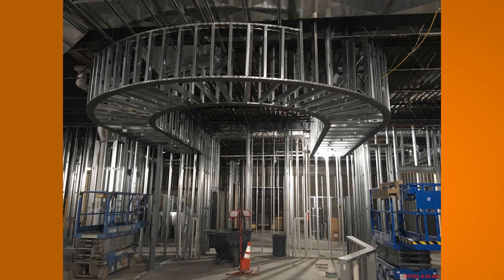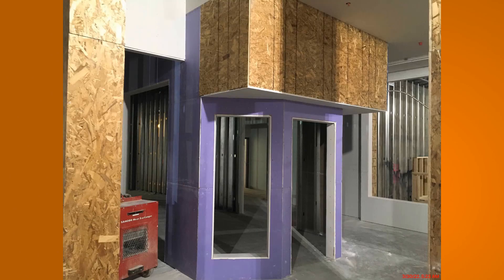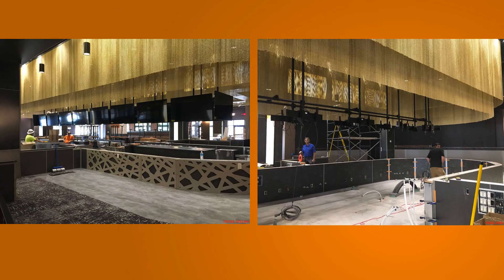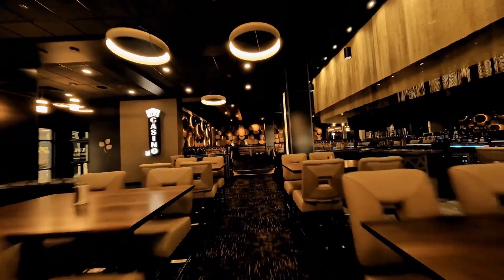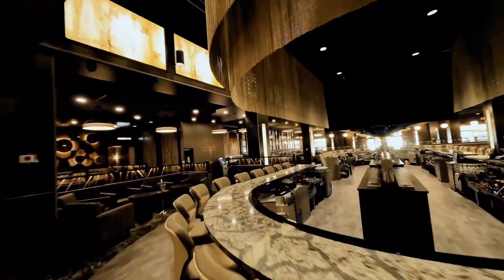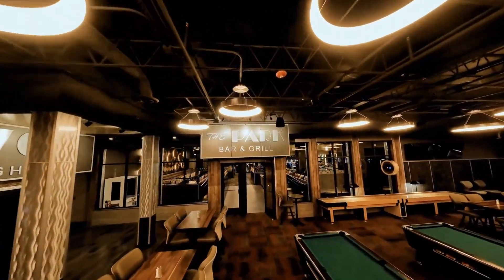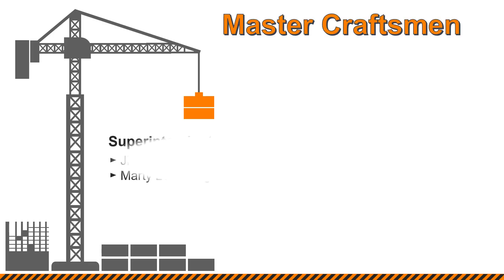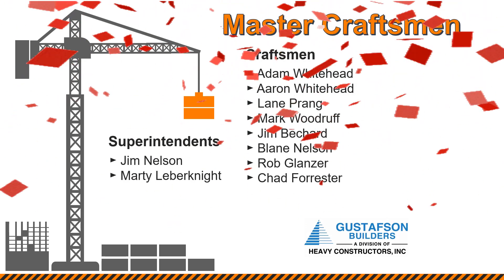18 Gustafson Builders Baken Park The Park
Gustafson Builders
Baken Park – The Park
Framing & Finishes
Superintendants: Jim Nelson * Marty Leberknight
Craftsmen: Adam Whitehead * Aaron Whitehead
Lane Prang * Mark Woodruff * Jim Bechard
 Blane Nelson * Rob Glanzer * Chad Forrester